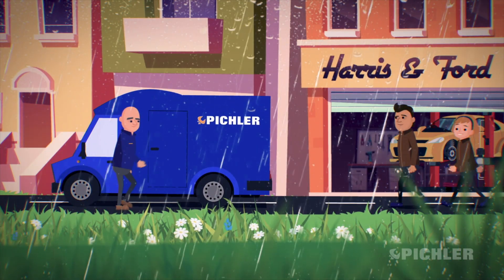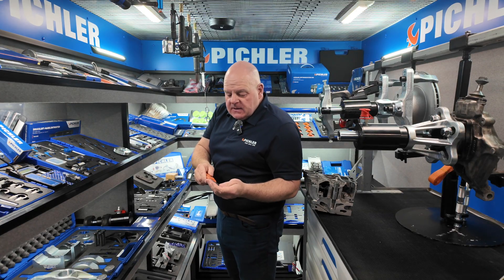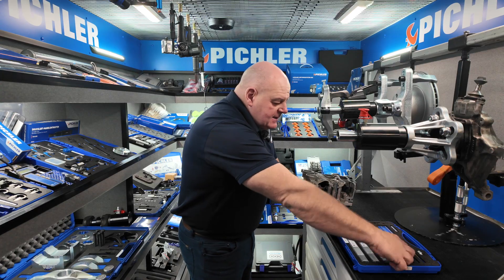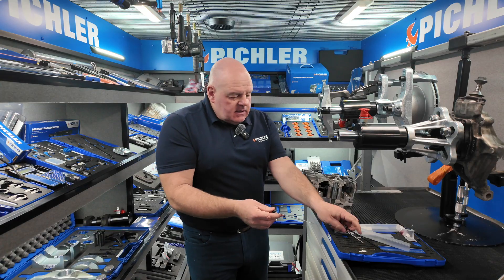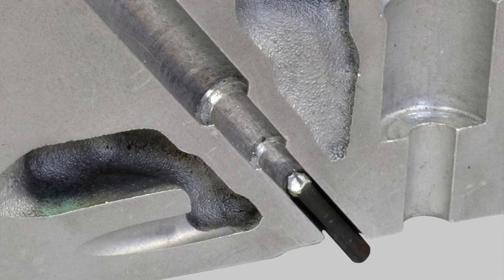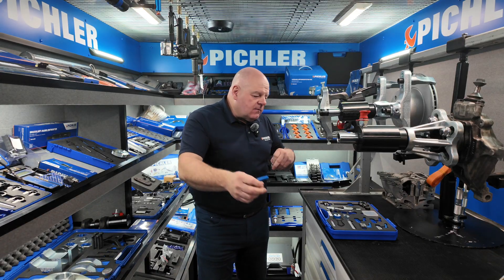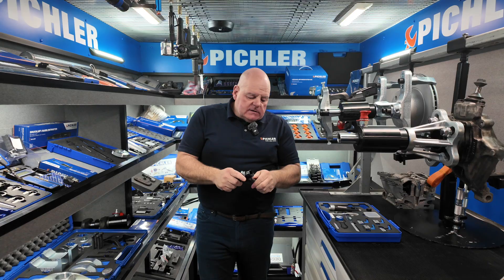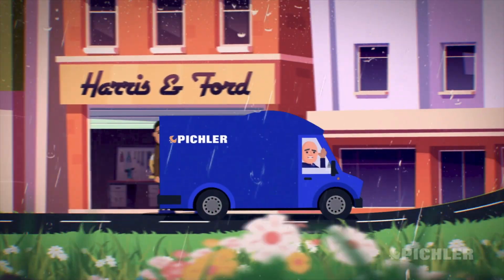Pichler Tools Virtual Van #18 - Broken Glow Plug Tip Removal & Brake Pipe Flaring & Duplicating Set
🚛 Welcome to Pichler Tools Virtual Van Visit #18 — today we’re showcasing two specialist solutions designed to tackle those jobs where precision meets reach and capability.

First up: 90417900 – UNIVERSAL GLOW PLUG TIP / HEATING ELEMENT REMOVAL SET (M8x1, M9x1, M10x1 & M10x1.25)
This kit is built for the scenario where a glow plug tip has sheared off and remains lodged in the cylinder head — a common issue on modern diesel engines with heavy carbon build up. The set enables on vehicle drilling, tapping and extraction of the stuck element without removing the cylinder head. With centring guide tubes, depth stops and carbon cleaning brushes included, this tool minimises downtime, avoids head removal and preserves the engine’s integrity — exactly what a busy workshop needs.

Then: 61339030 – BRAKE PIPE FLARING TOOL 4.75 mm (Copper, Cupro Nickel & Steel) with Shape Replicating Clamps
When you’re fabricating or replacing brake lines, accuracy matters. This professional tool delivers both SAE and DIN single or double flares, and is fully capable of flaring steel brake pipe while causing minimal damage to the plastic coating found on modern steel lines. The updated version features four tracing clamp blocks that let you replicate the original brake line’s shape right on the vehicle. The compact body design allows bench or on vehicle use, so whether you’re working under the chassis or in tighter spaces you’re covered. And the included cutter, de-burring tool and small radius bender mean you’ve got everything for a full pipe end prep. Available without replicating clamps (6133214)